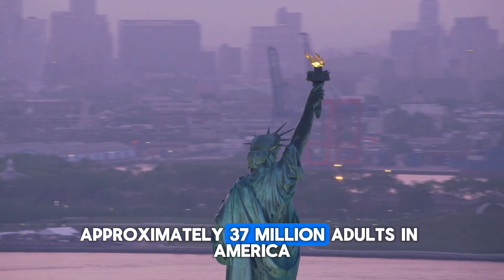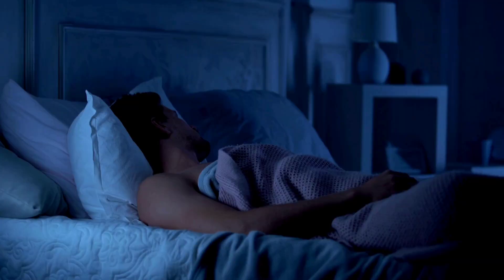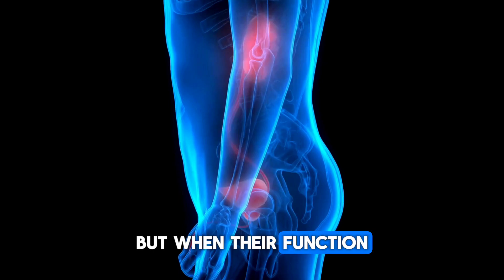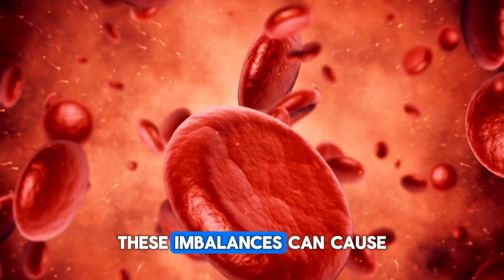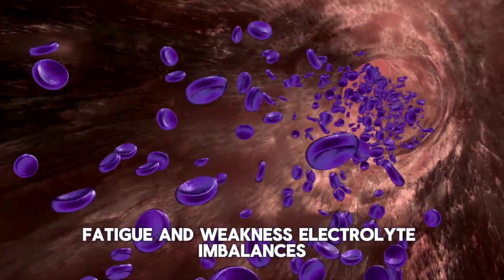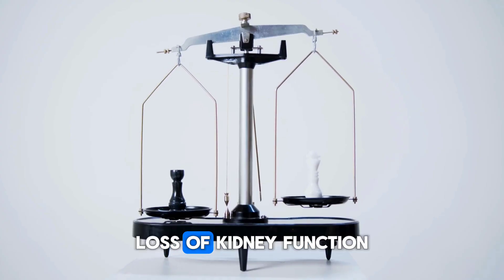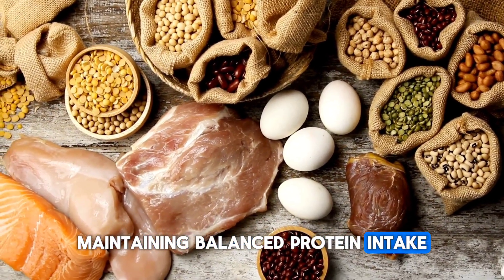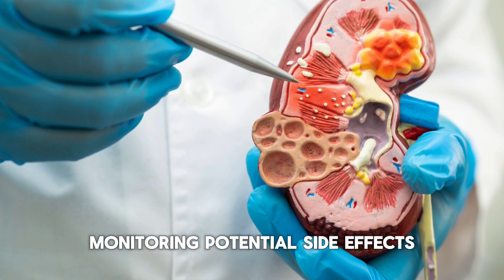KIDNEYS are DYING! 11 Weird Signs of KIDNEY DAMAGE, Watch This And Save KIDNEYS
11 Signs Your Kidneys Need Help

Hello everyone! Did you know that approximately 37 million adults in America and around 850 million people worldwide struggle with kidney diseases? Kidney diseases often do not show symptoms until the kidneys are almost completely impaired, making early diagnosis crucial.

In today's video, we will discuss 11 important signs that indicate your kidneys need help, such as feeling cold, sleep problems, dry and itchy skin, changes in urine, swelling in ankles, feet, or hands, fatigue and weakness, puffy eyes, metallic taste in mouth, dizziness and difficulty concentrating, back pain, and high blood pressure. But it’s not all alarming news! What can you do if you notice these symptoms? How many of these signs have you experienced? What steps will you take to maintain your kidney health?

Video parts:

00:00 Introduction

00:39 Feeling Cold

00:58 Sleep Problems

01:52 Dry and Itchy Skin

02:29 Changes in Urine

03:22 Swelling in Ankles, Feet, or Hands

04:10 Fatigue and Weakness

04:47 Puffy Eyes

05:13 Metalic Taste In Mouth

05:52 Dizziness and Difficulty Concentrating

06:32 Back Pain

07:17 High Blood Pressure

07:50 Tips For Kidney Help

08:22 Stay Active and Fit

08:58 Balanced Diet with Healthy Foods

09:42 Avoid Excessive Supplements

10:16 regular Doctor Check-ups

10:59 Outro